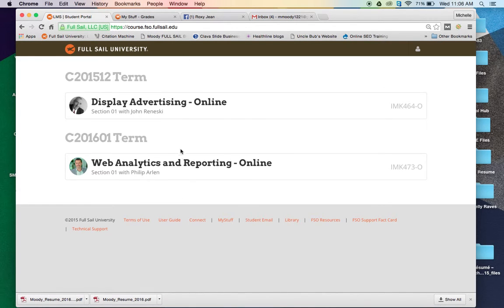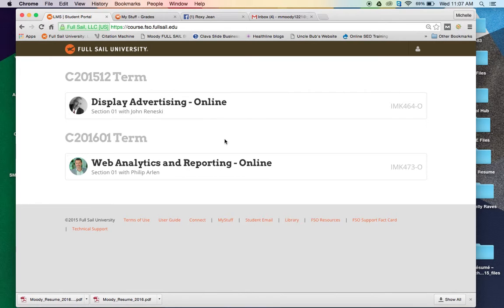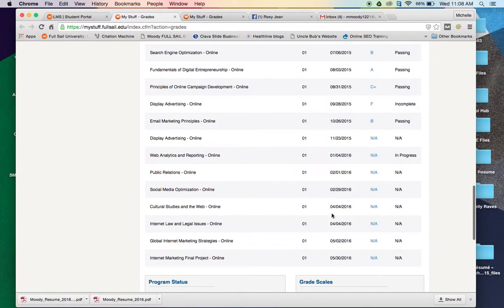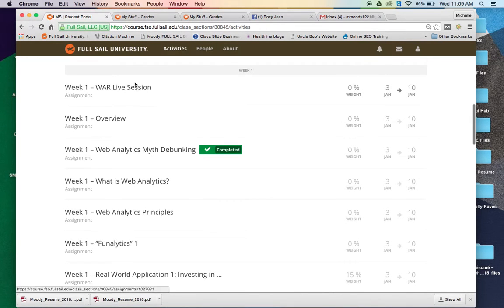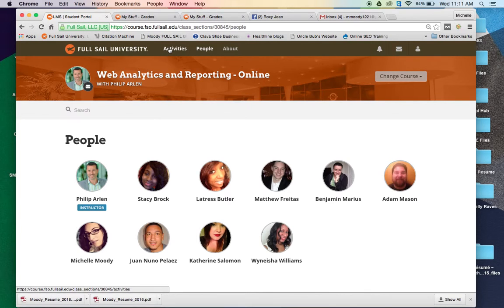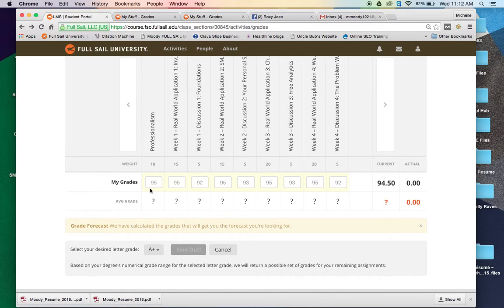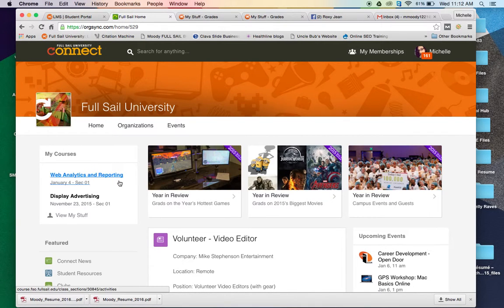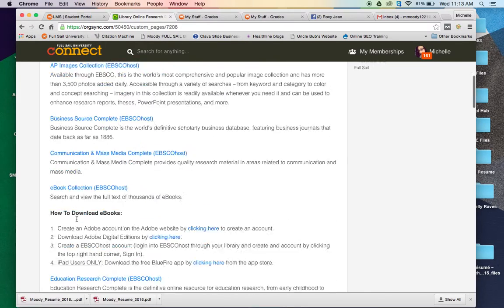Full Sail Online Website Tutorial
Made this vid for a friend who just enrolled at Full Sail.